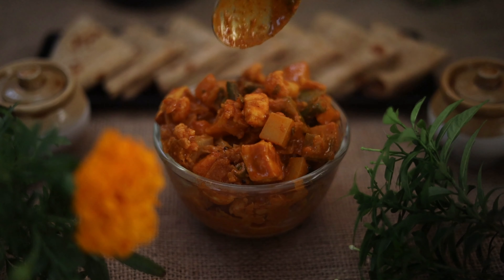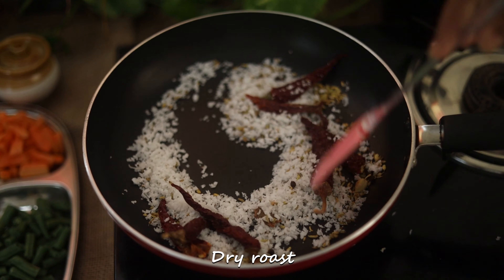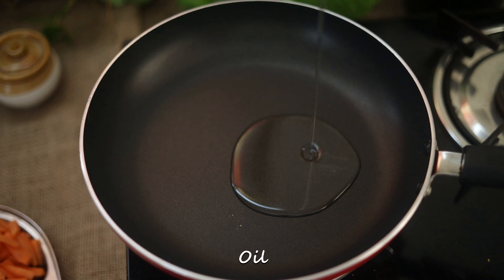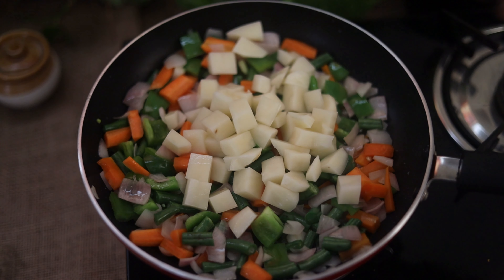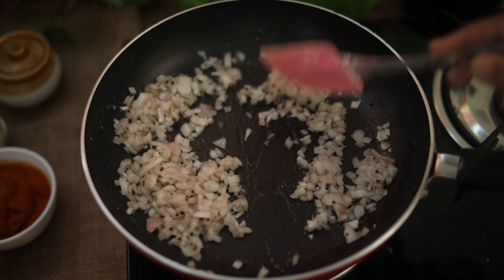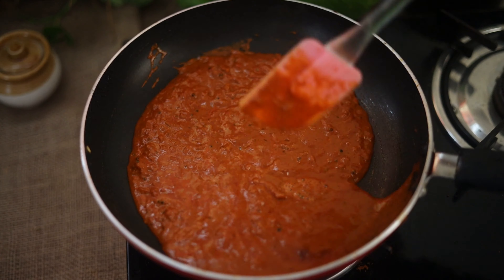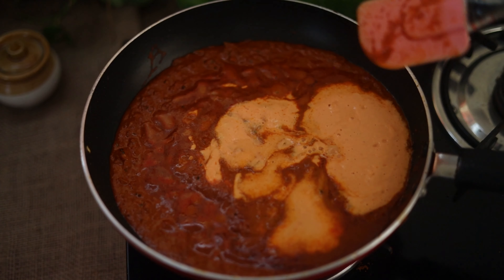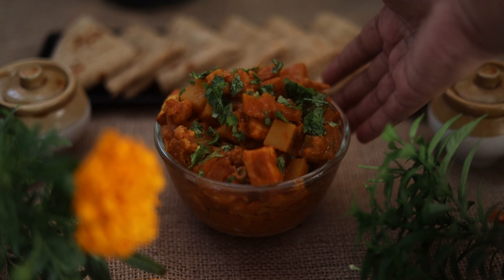Veg.kohlapuri | Veg.kohlapuri recipe in Kerala style |Homemade mixed veg.curry malayalam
Veg.kohlapuri | Veg.kohlapuri recipe in Kerala style |Homemade mixed veg.curry

Ingredients
Carrots - 1/2 cup
Beans - 1/2 cup
Cauliflower - 1 cup
Cashews - 5 or 6
Tomato - 2 medium sized
Fennel powder - 1 teaspoon
Oil - 1tablespoon
Salt -1taespoon
Water - 1 glass
Coriander leaves - 1 tablespoon chopped

For masala
Cinnamon - 2 Or 3 small pieces
Cardamom - 2
Cloves - 2
Black pepper - 5 or 6
Fennel - 1 1/2 tablespoons
Kashmiri chillies - 3 or 4
Turmeric powder - 1/2 tablespoon
Coriander powder - 1 tablespoon
Grated coconut - 2 or 3 tablespoons